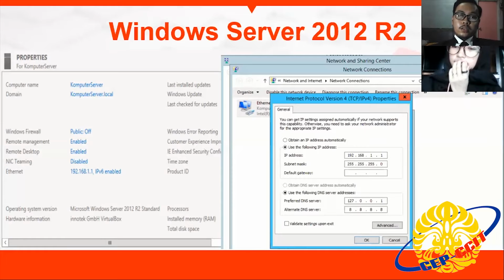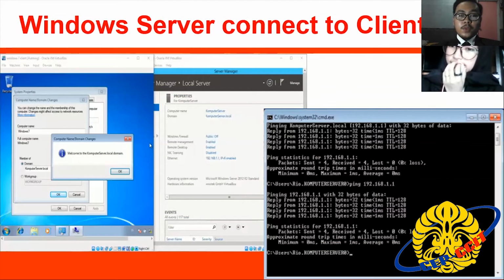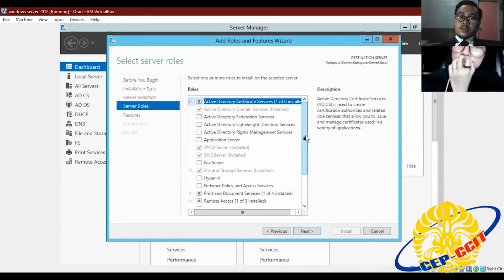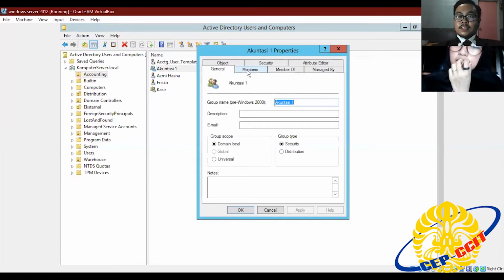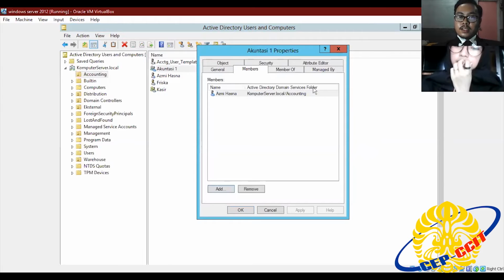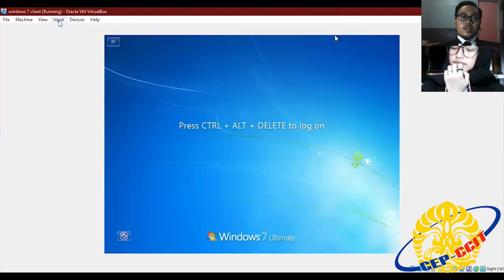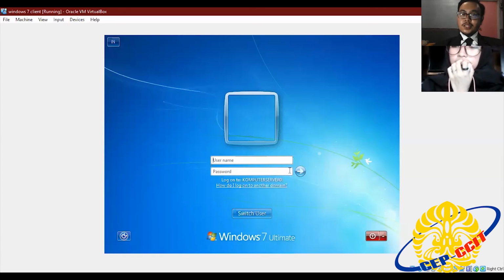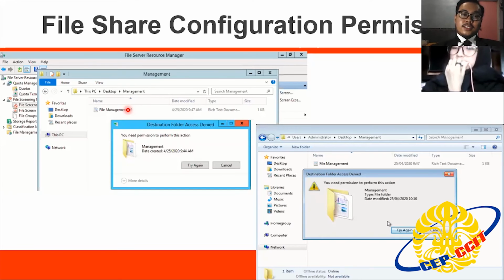2NAP1 NAP-PNJ CWS GROUP 2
Group 2
Implementation Windows Server to Computer Client Minimarket

Member:
1. Azmi Hasna Azkiya
2. Rio Rizqy Pratama

Faculty:
Muhammad Riza Iqbal Latief